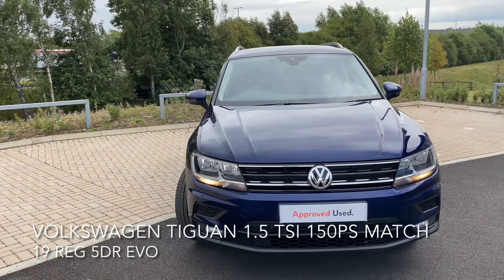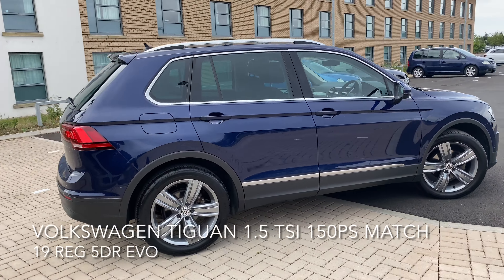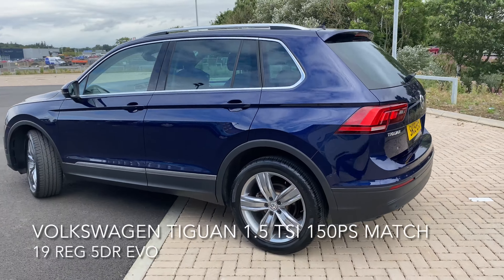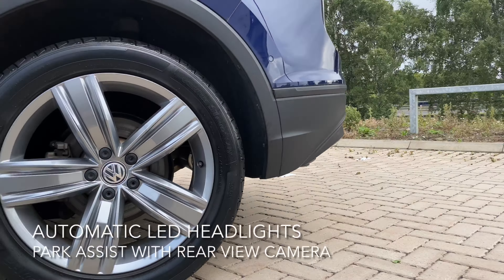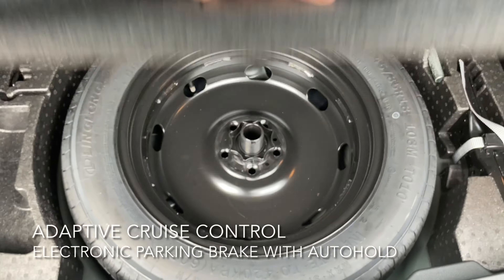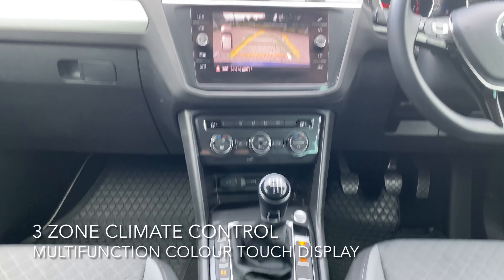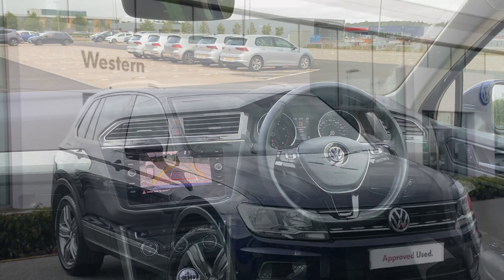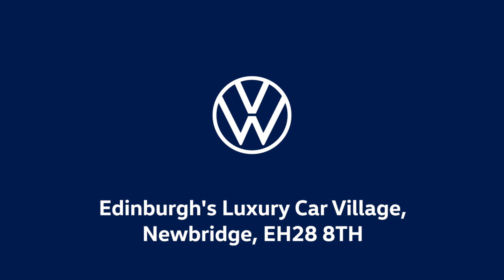Tiguan SK19 ERB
***VIP EVENT***

Volkswagen Tiguan 1.5 TSI 150ps Match EVO 5dr
Cash price £23,989
7,061 miles

Park assist with rear view camera
Driver profile select system
Electronic parking brake with autohold
3 zone climate control
Discover navigation system
Voice control system
Multifunction colour touch display

2 years VW Approved Used Warranty
2 years Roadside Assistance
2 x Services with our Volkswagen finance PCP deals T&Cs apply